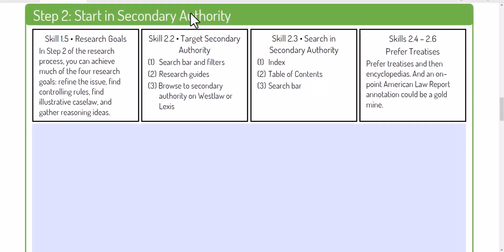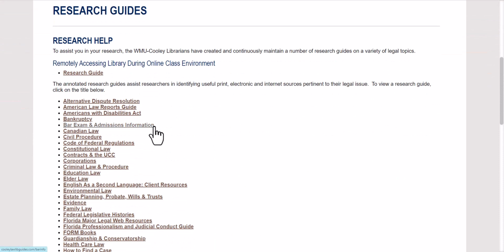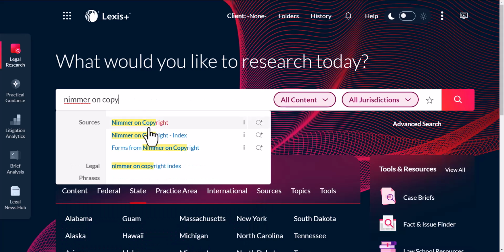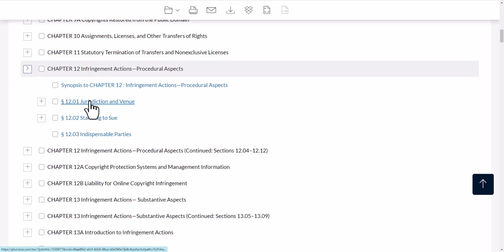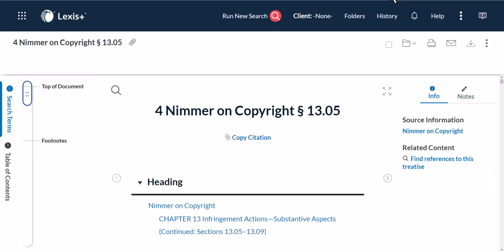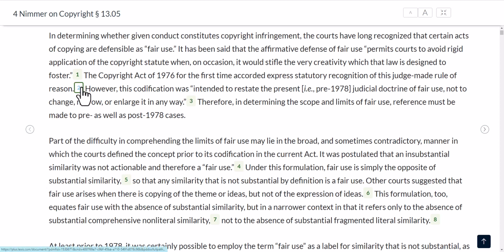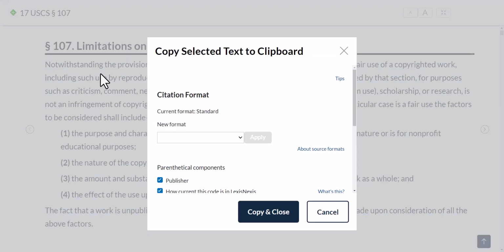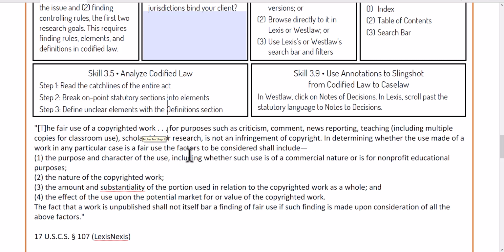Prof. Charles Researches Copyright Issue, Step 2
This video is part of ResearchTheLaw.com, a course in researching the law. Watch Prof. Charles use secondary authority to research copyright infringement.